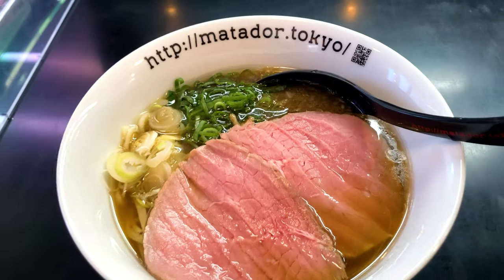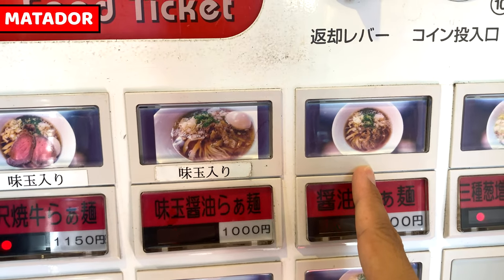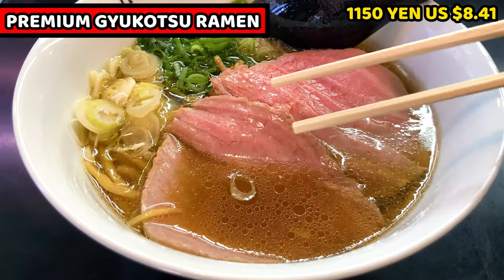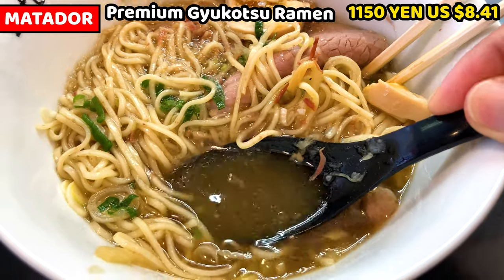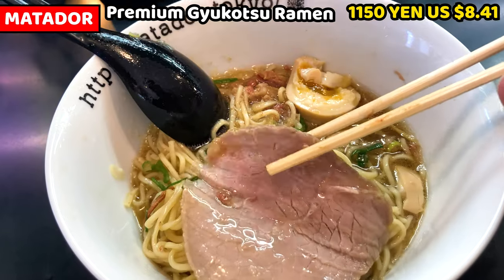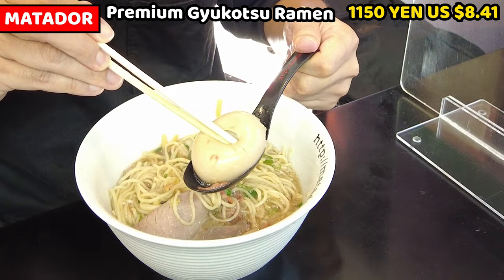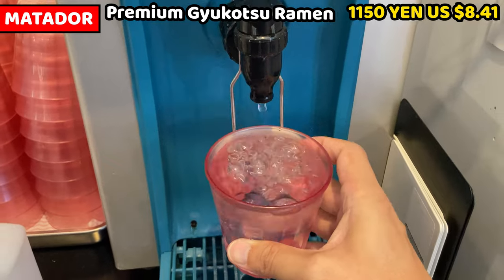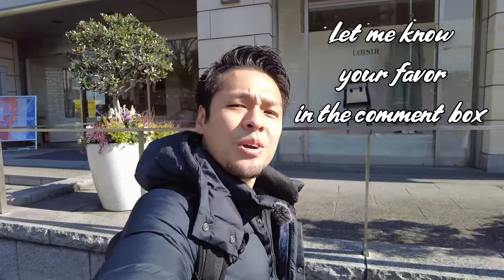Gyukotsu Beef Ramen in Matador, Tokyo Japan, Japanese Beef based soup noodles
Description :
I visited Gyukotsu Ramen Matador.
As its name shows this ramen restaurant beef based soup, Gyukotsu ramen noodles.
This is very unique, there are plenty chicken or pork based ramen shop in all over Japan
but not so many shops serve beef based ramen.
However, it tastes quite light.
I thought it tastes close to Tonkotsu but it tastes completely different.
It tastes so gorgeous.
If you haven't tried yet, try once!

Address :
〒120-0025 Tokyo, Adachi City, Senjuazuma, 2 Chome−4−17 中村ビル 1Ｆ

Welcom to Food in Japan.